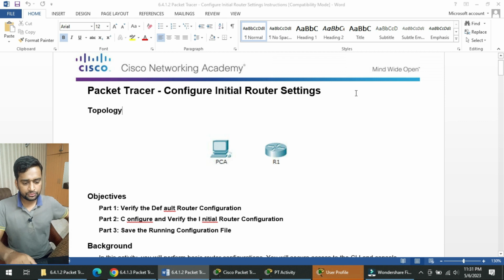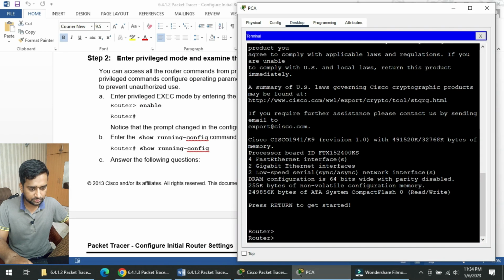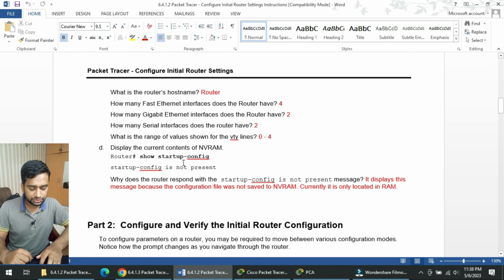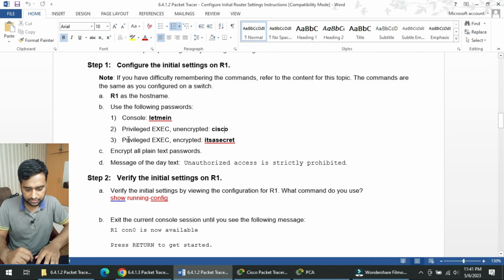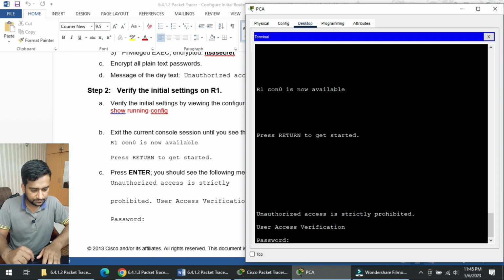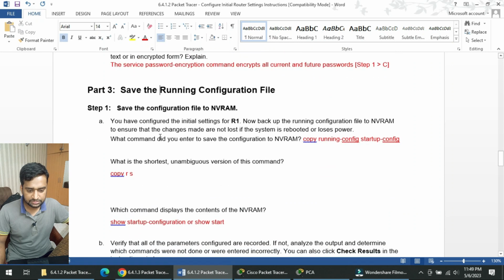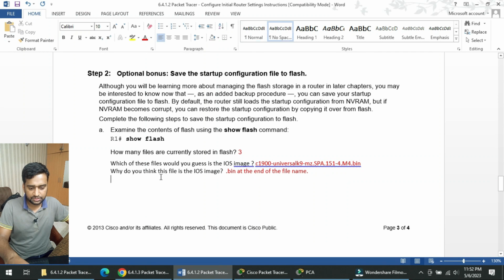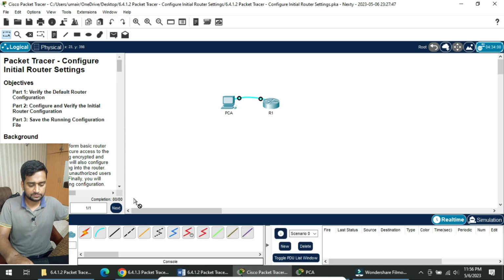Cisco Packet Tracer LAB 6.4.1.2 or 10.1.4 - Configure Initial Router Settings | 2023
Objectives:
Part 1: Verify the Default Router Configuration
Part 2: Configure and Verify the Initial Router Configuration
Part 3: Save the Running Configuration File

Background:
In this activity, you will perform basic router configurations. You will secure access to the CLI and console port using encrypted and plain text passwords. You will also configure messages for users logging into the router. These banners also warn unauthorized users that access is prohibited. Finally, you will verify and save your running configuration.

If You Found This Video Helpful, Please